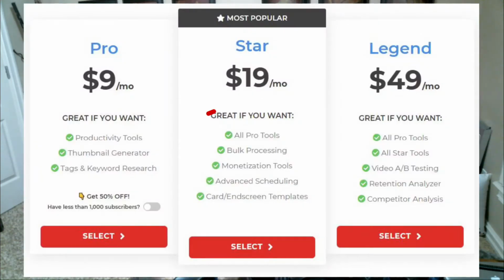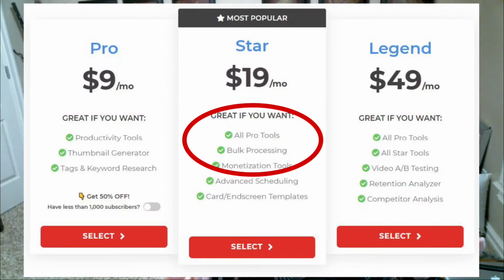How To Use The Bulk Edit Feature In TubeBuddy | Shelly Hopkins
Have you ever had an issue where you needed to change a link in your YouTube video description and you don't want to have to change each video one at a time. TubeBuddy has a bulk edit feature that will make your life so much easier and I am going to show you how to do it.

The Bulk edit description feature can save you a lot of time and help you out with saving so much time that will then allow you to focus on your YouTube videos that will bring you the views and subscribers you want.

The bulk edit feature has really helped me out with editing my YouTube video descriptions so I wanted to share and help you out as well.

CHECK OUT SOME OF THE  OTHER TOOLS I USE FOR YOUTUBE: 🔻
MorningFame ➤ (FREE month with my link)